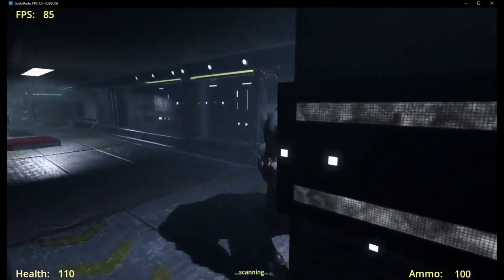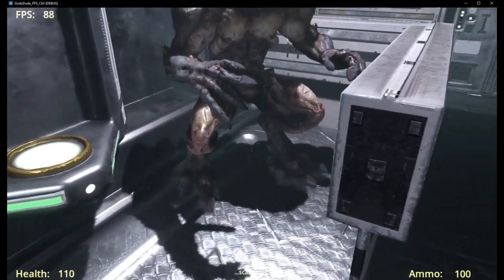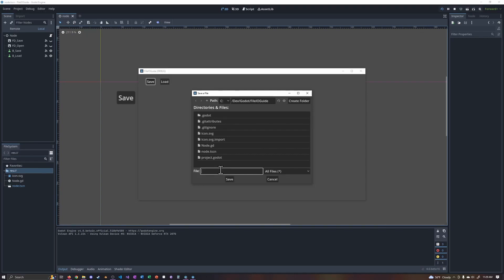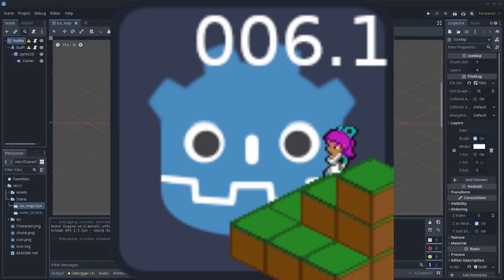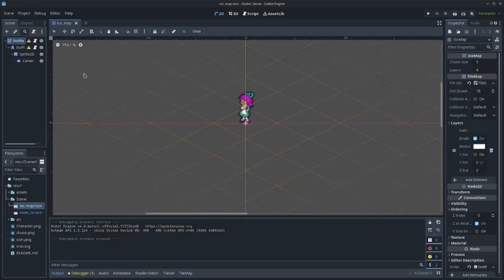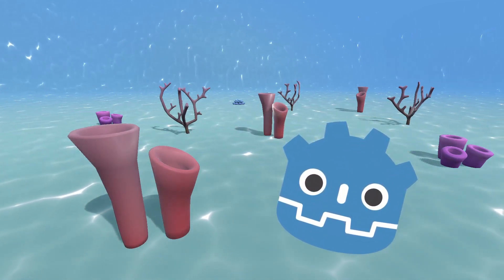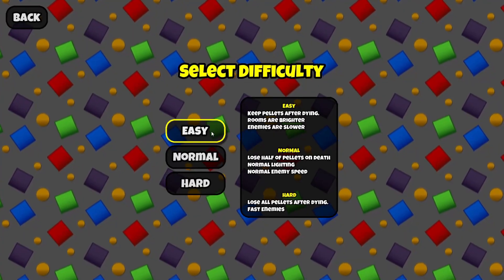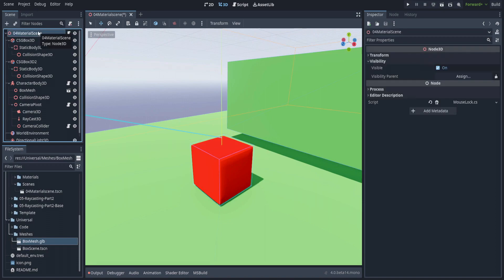Godot 4 CAN run Doom...¦ Community Spotlight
Hello everyone and welcome back to another Godot community spotlight video. If you are new here, I hope that you feel right at home as each week I try to shine a light on people doing things and explaining how to do things in the Godot so that we can grow the Godot community together.

Chapters:
00:00 Intro @EeVeE3D
00:21 News
00:58 @WuotanStudios
01:32 @MmmmmDonuts
02:11 @GodotWorld
02:44 @cadoink
03:24 @Bonkahe